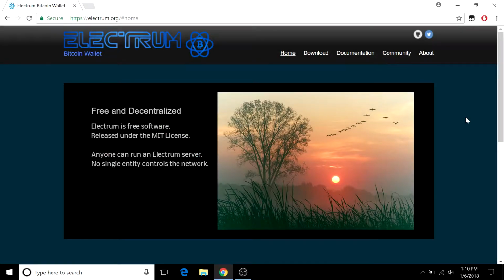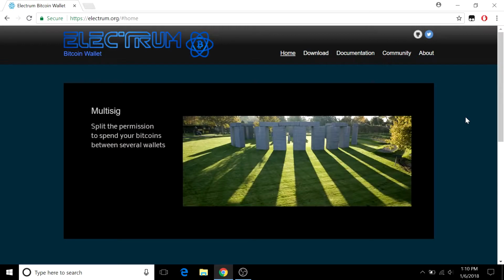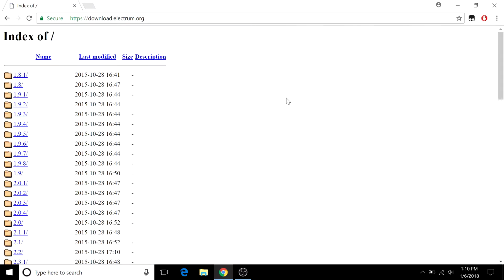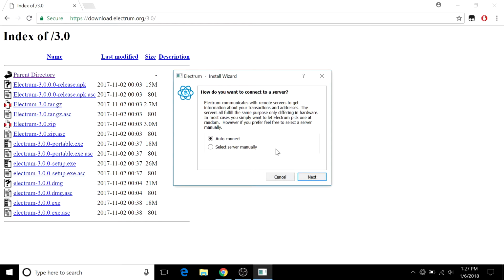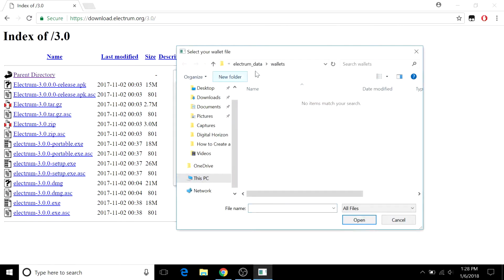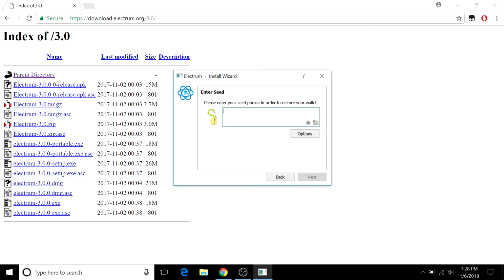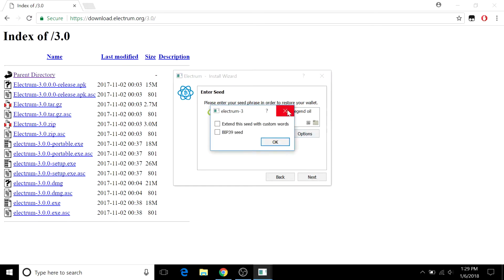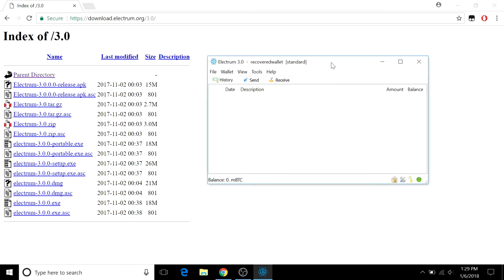How to Recover a Standard Bitcoin Wallet Using Electrum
In this quick video, I'll be demonstrating how to recover a lost bitcoin wallet in Electrum. This method will only work if you have the seed!

Thanks for supporting this new channel! I appreciate each and every viewer in my audience.